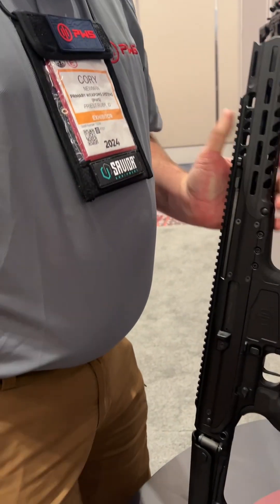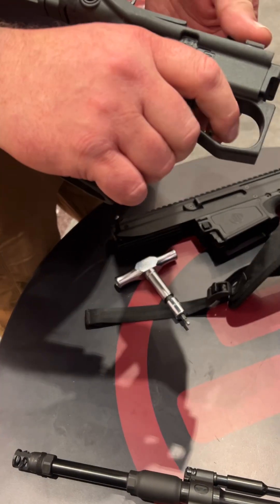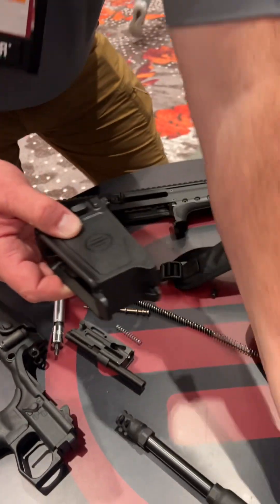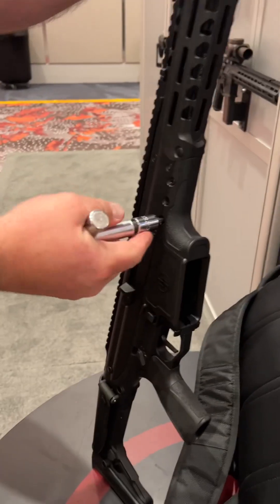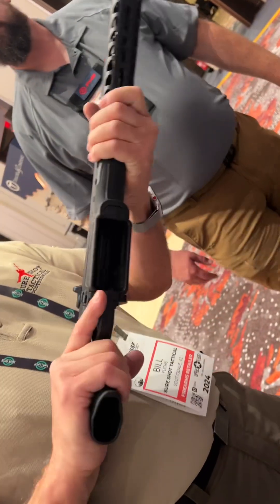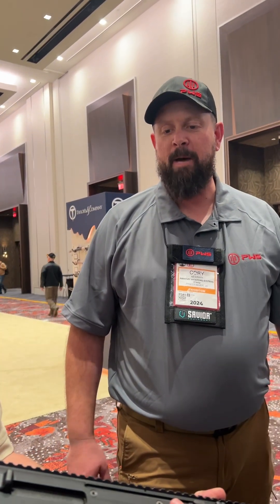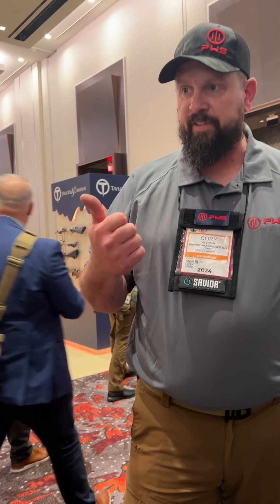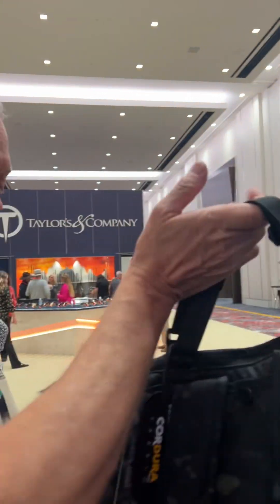Primary Weapon Systems PWS UXR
SHOT Show 2024. The designer of the UXR explaining his creation. Interesting modular design.